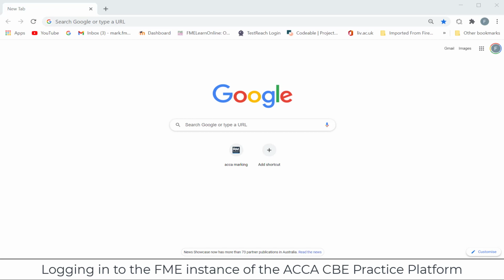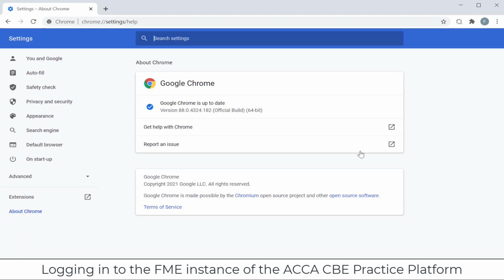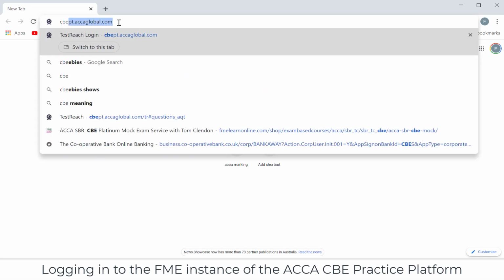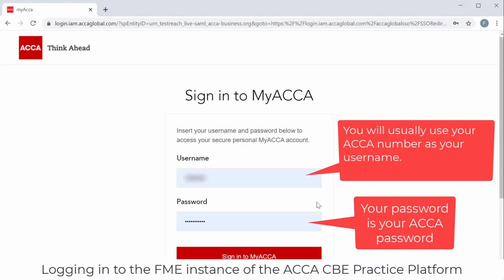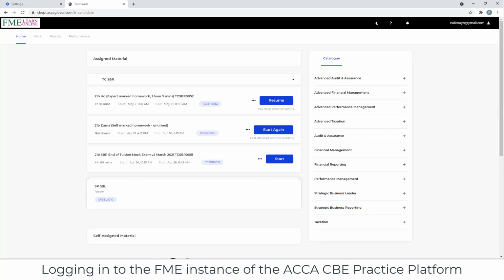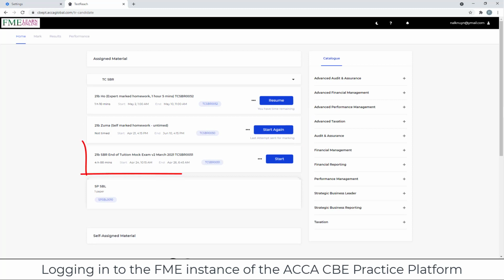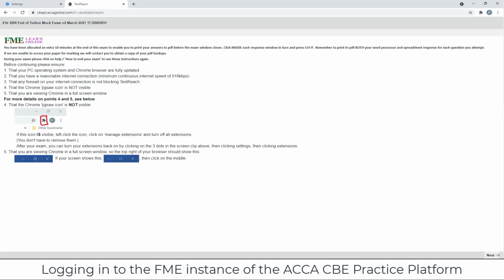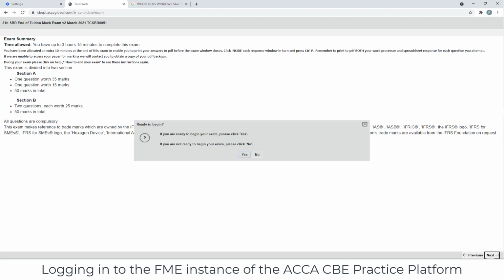ACCA CBE practice platform: Student login process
FME uses a dedicated area of the ACCA CBE practice platform: the best way to practice for the real ACCA exams.